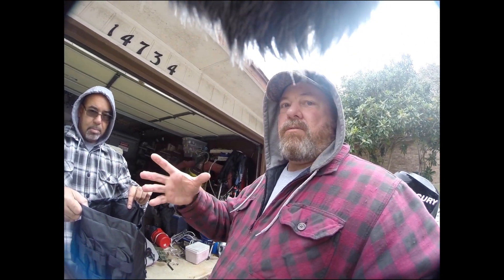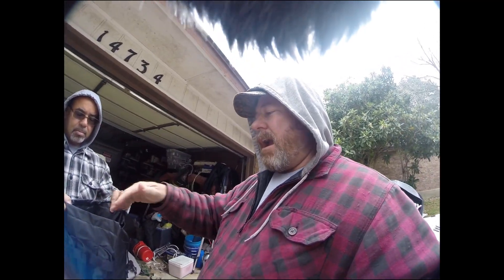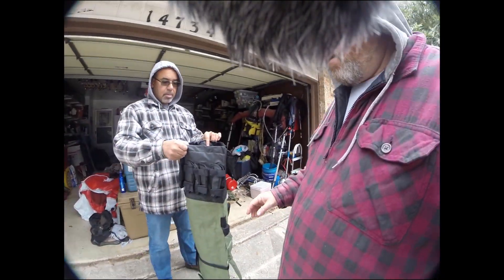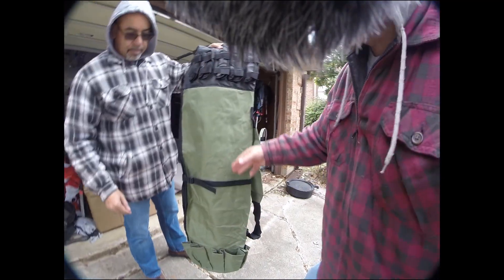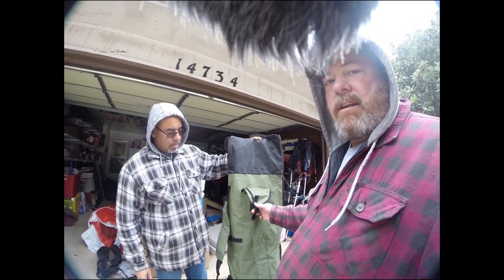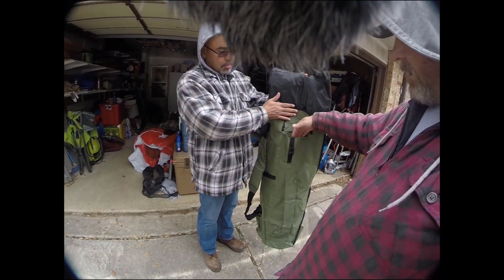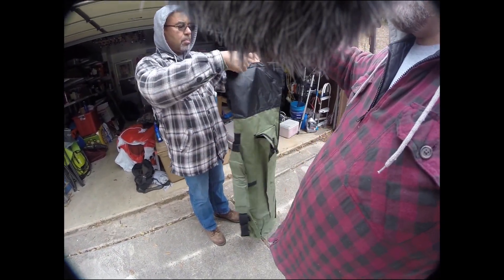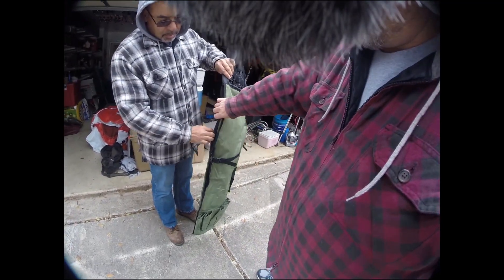Fishing Rod Tote bag review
Review of the LTD Fishing Rod Case Organizer. It really is a rod and stuff tote.

My video equipment:
GoPro 3+
GoPro 4
GoPro ActionHat
Samsung Galaxy S9
Canon T6i DSLR
Joby GorilliaPod Tripod
LED Light
Smart phone video rig
Large Tripod

Audio:
Movo VXR10GY
Sennheiser MKE 2 Elements Action Mic
GoPro Microphone Adapter

Penn Fierce II Reel 4000
Penn Fierce II Reel 6000
Penn Battle II Reel 4000
Chum Bag
Rain Gear
Bubba Blade Fillet Knife
Bubba Blade 12” Flex Curve Knife
Bubba Blade Pliers